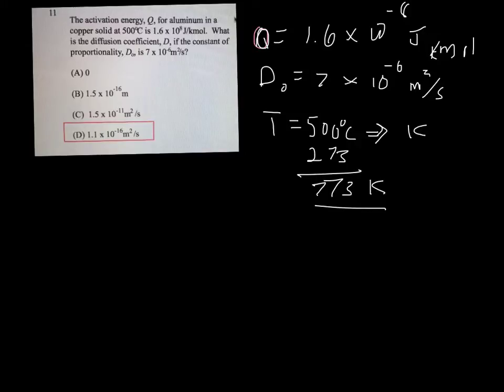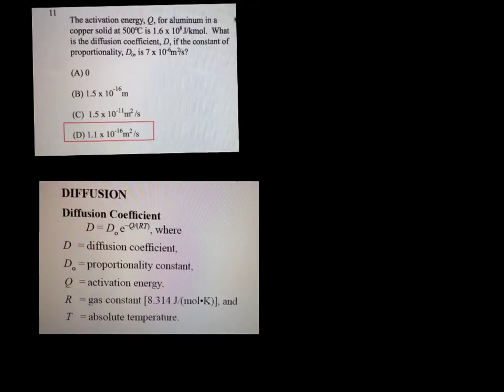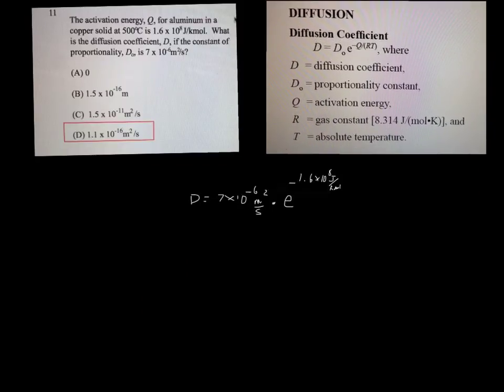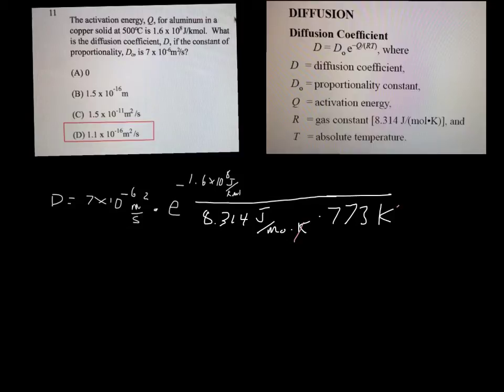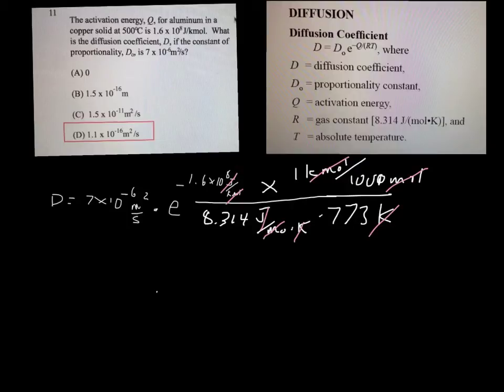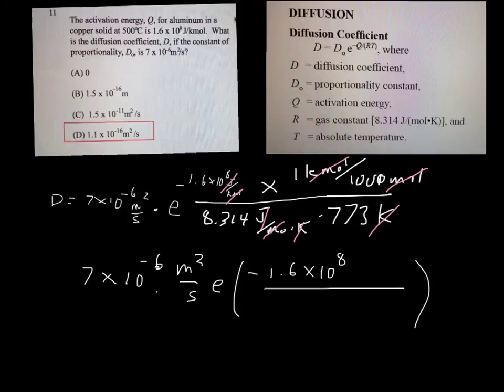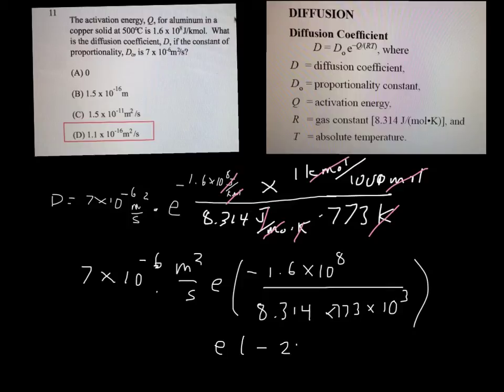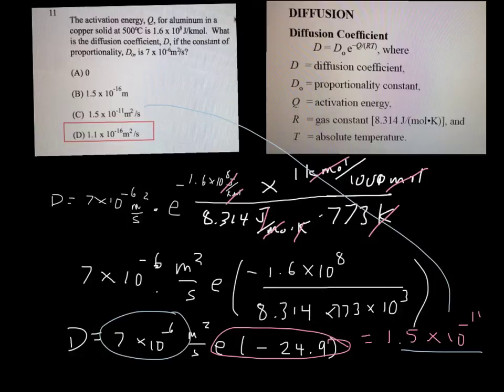diffusion coefficient solution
This video does a step by step calculation of the diffusion coefficient.